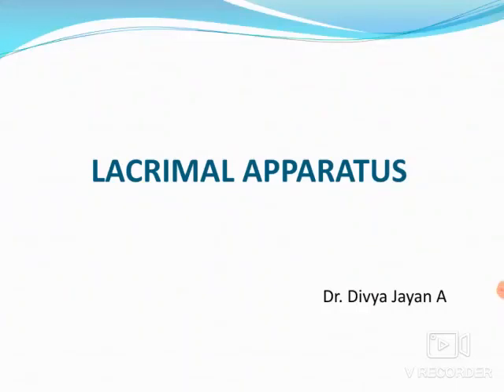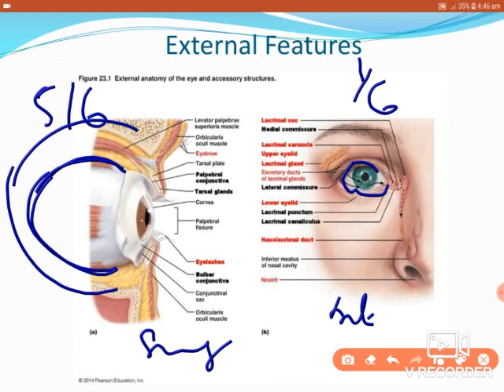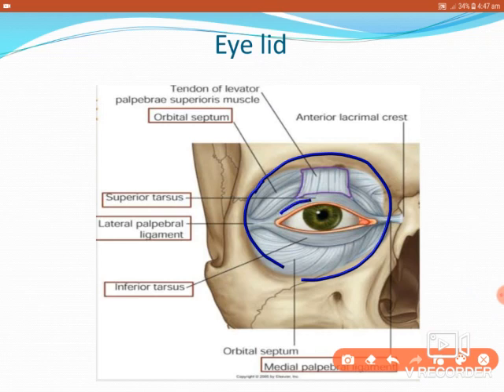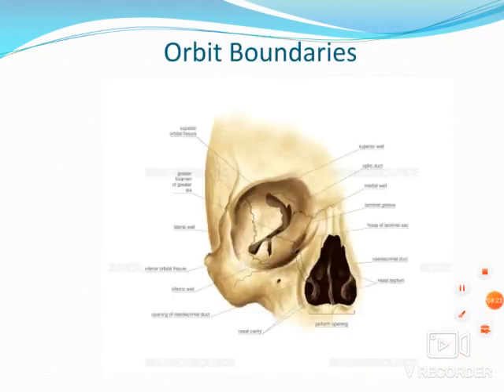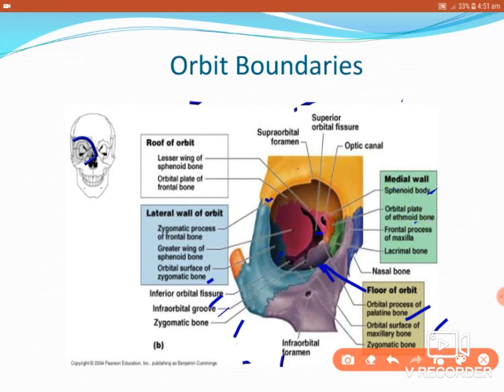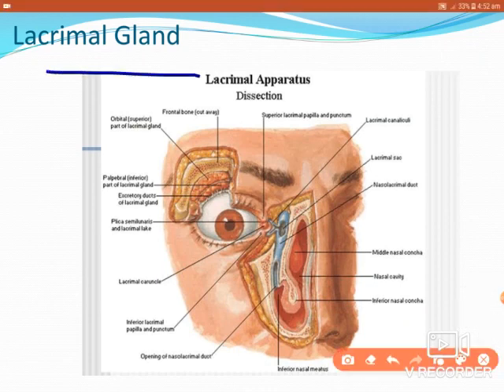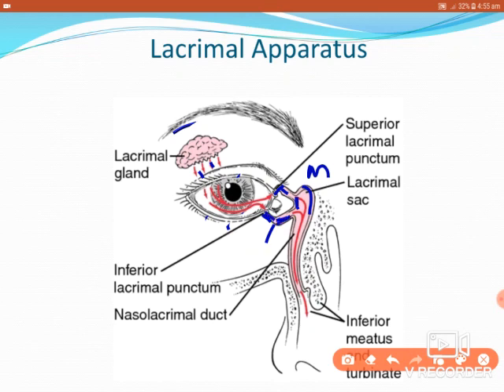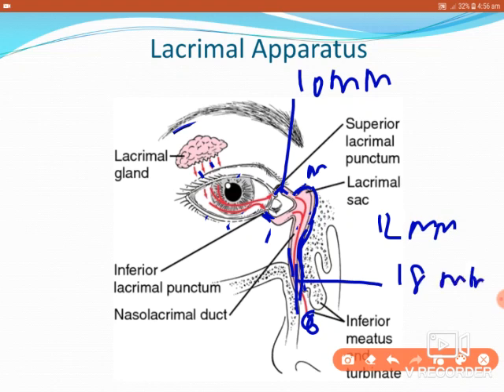Anatomy Lacrimal Apparatus 1st Bsc & DMLT